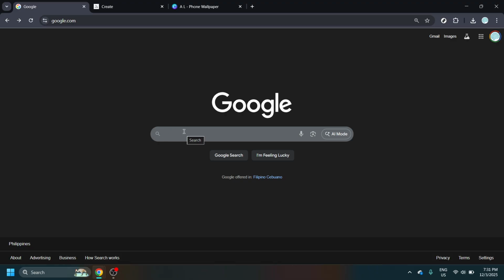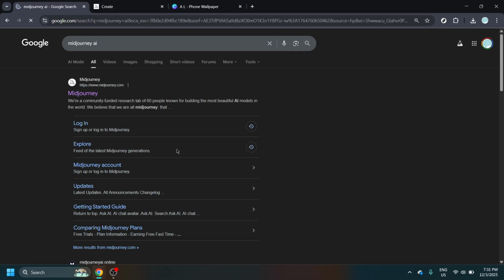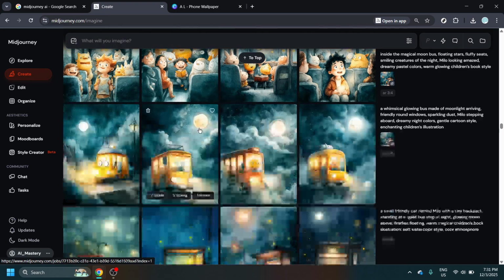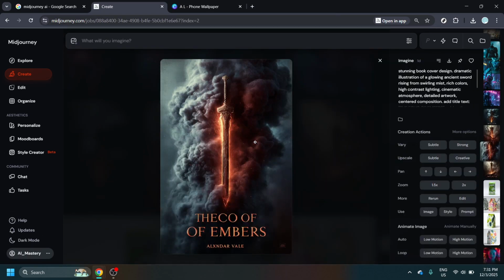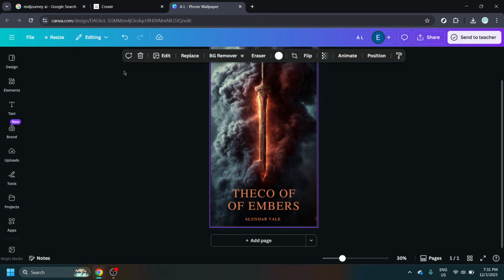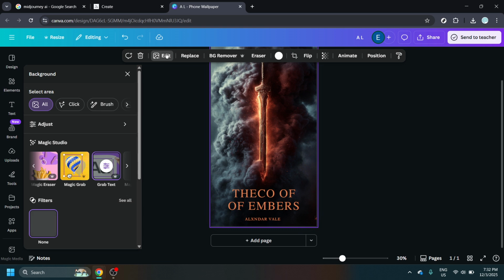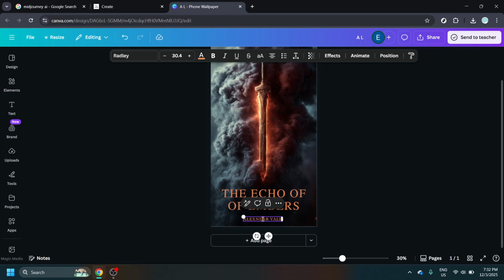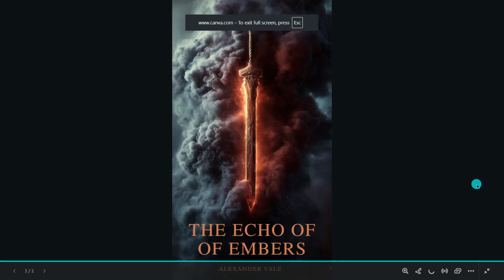How To Edit Text In Midjourney Using Canva (Full Guide 2025)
In this video we discuss Canva tutorial, combine AI tools, graphic design workflow, typography fix, poster design, marketing visuals, Midjourney vs Canva, text overlay, content creation, social media graphics